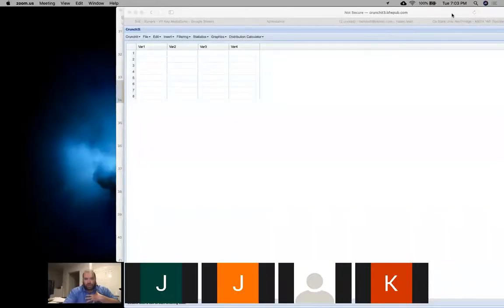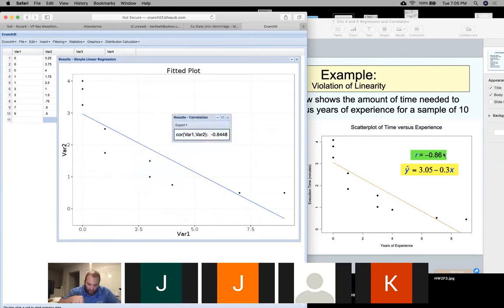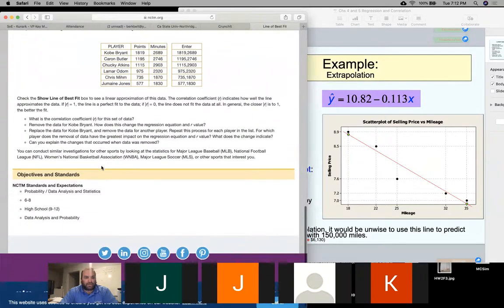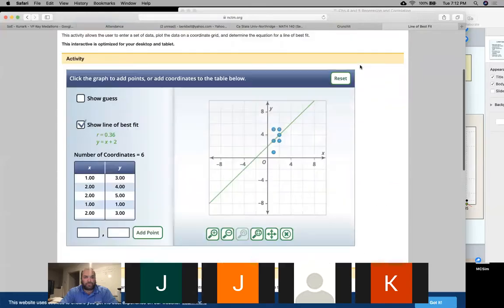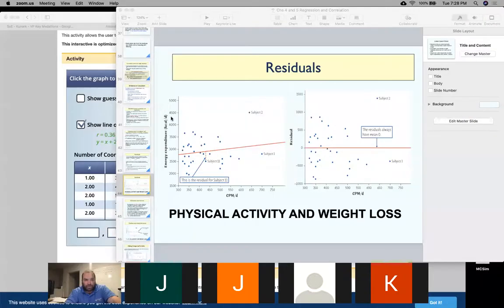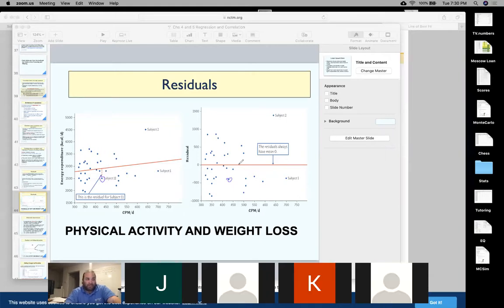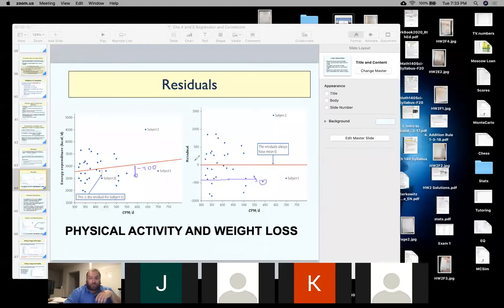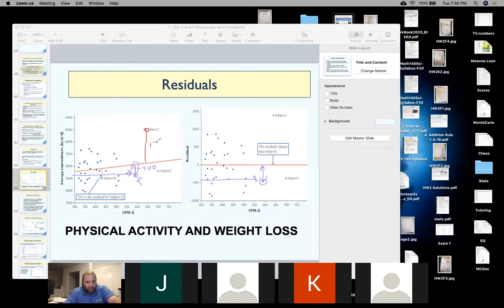Math 140 Bus Class 8